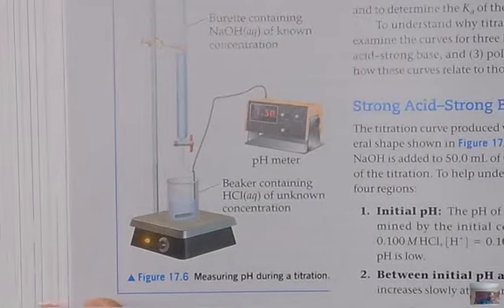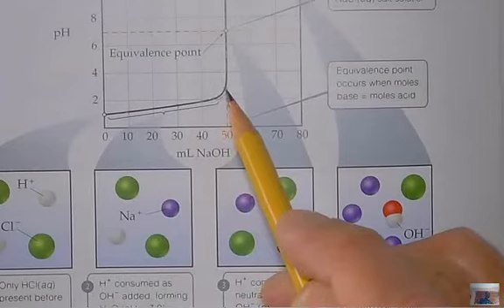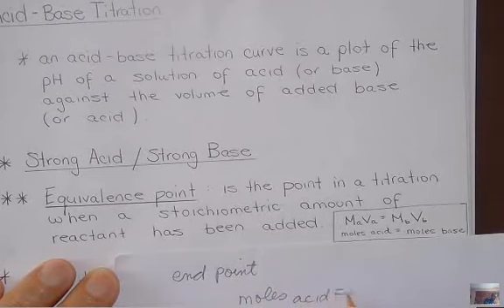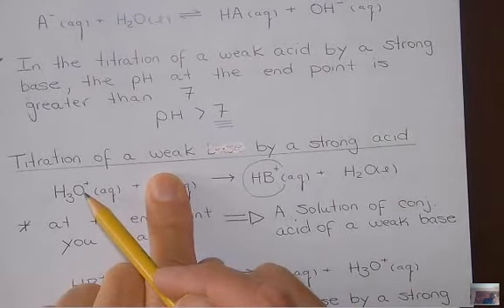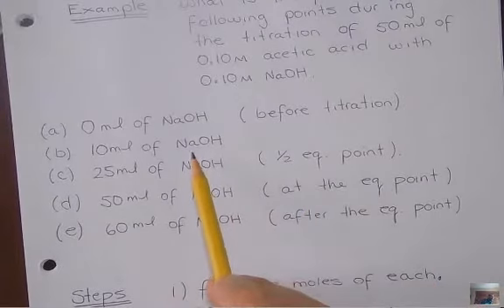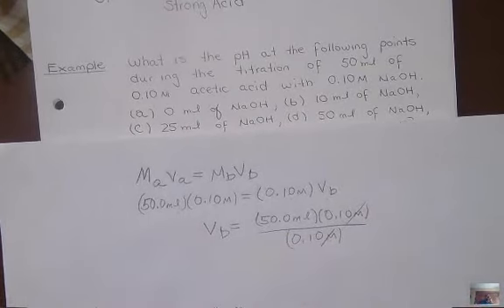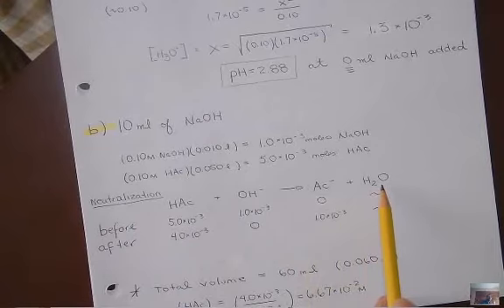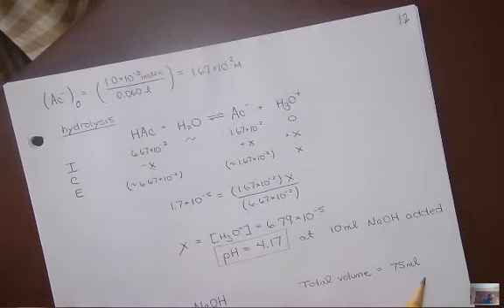CHM 240 Chapter 17 video part 2